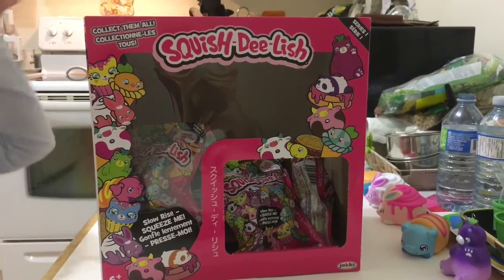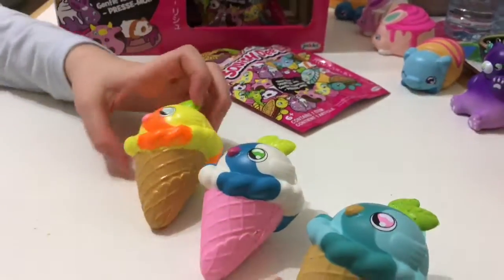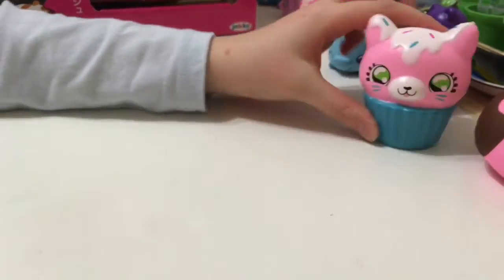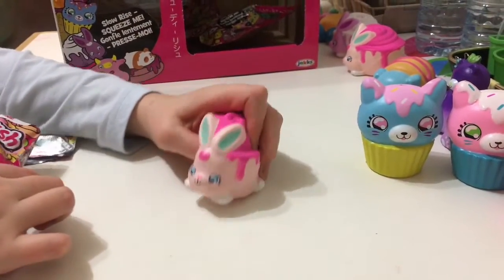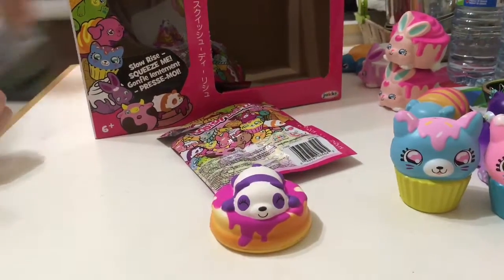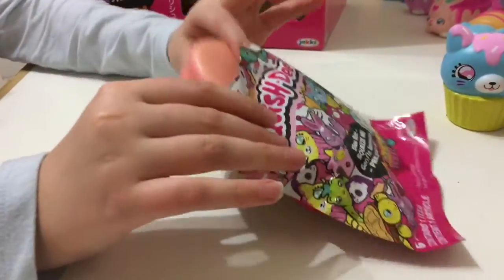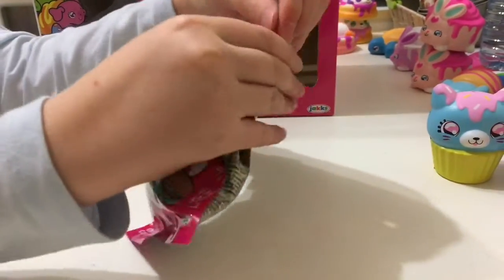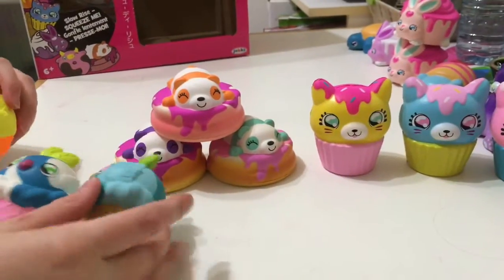Squish-Dee-Lish Animal Squishies! 😻 Adoringtinytoys